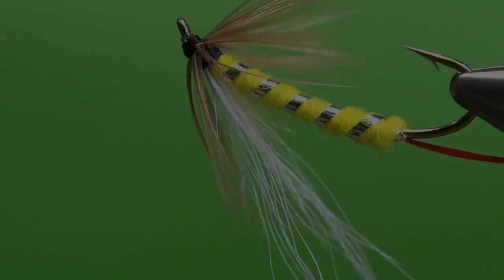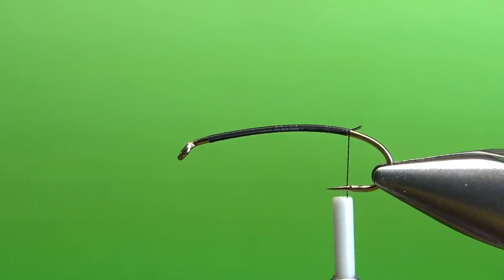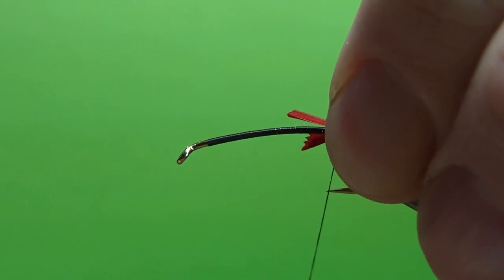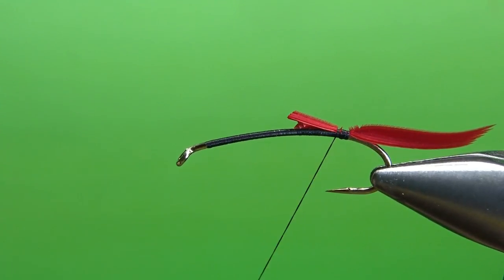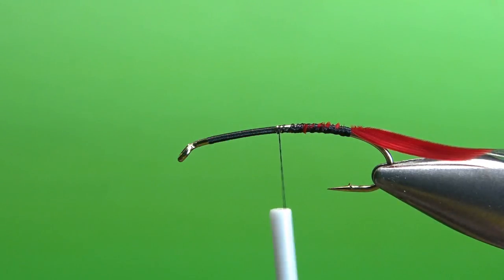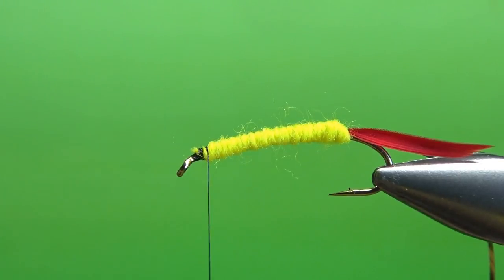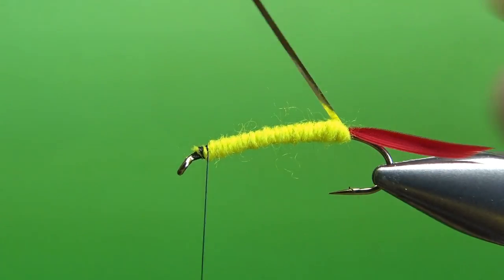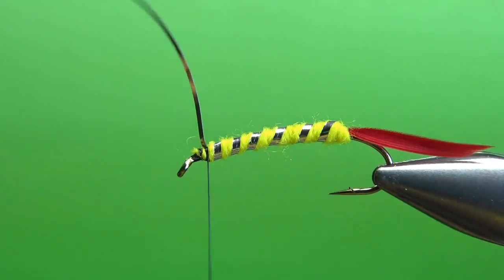Fly Tying the American Coachman (Classic British Columbia Fly Pattern)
Discovered in the 1950s in a shop in Courteney, British Columbia, the American Coachman has been considered one of the top flies for sea-run cutthroat trout. This pattern was tied from the recipe in Arthur James Lingren's "Fly Patterns of British Columbia."

Hook: #4-10, 2-3x long curved
Thread: Black
Tail: Red duck or goose slip
Rib: Flat silver tinsel
Body: Yellow wool
Wing: Polar bear, or substitute bucktail
Hackle: Brown

Savage Flies is a project with the mission of encouraging and teaching fly tying to as many people as possible. The channel is named after one of my western Maryland homewaters, the Savage River.